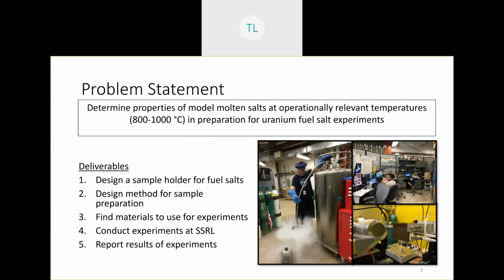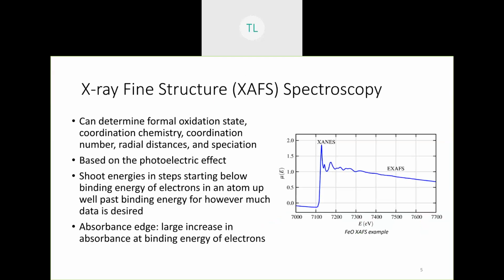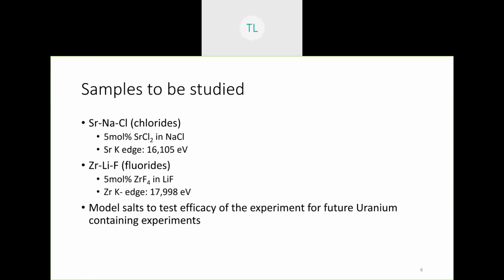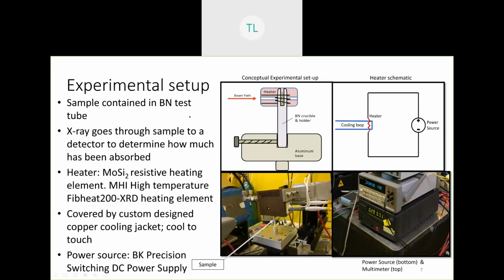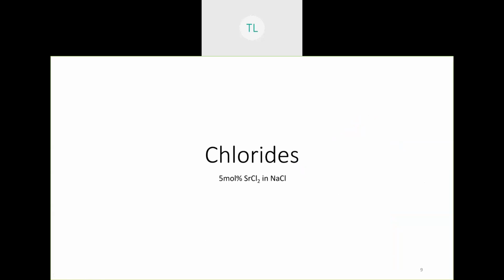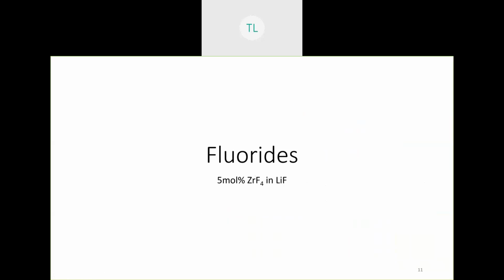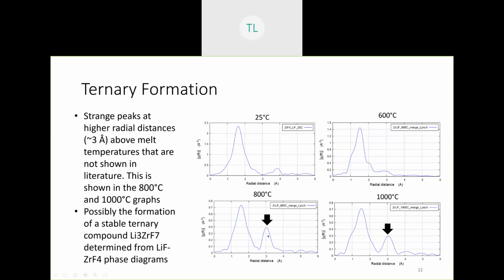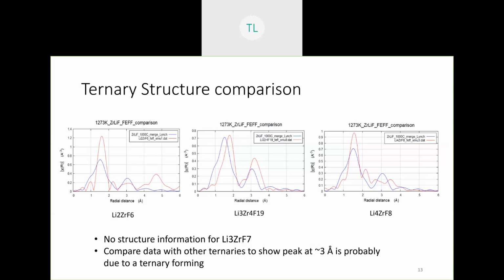ME Team 65